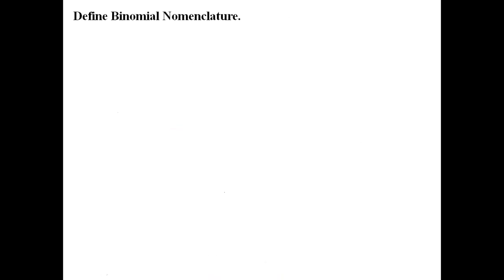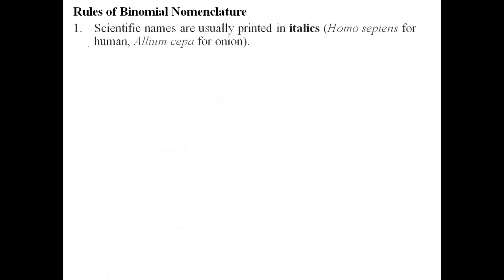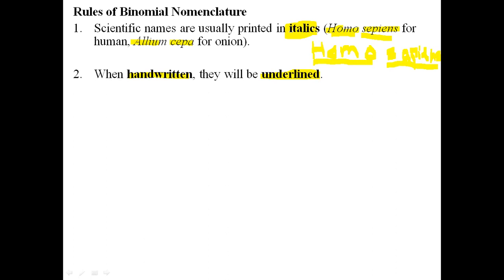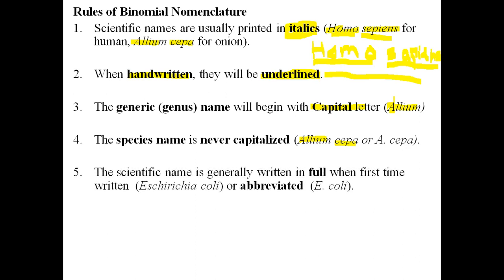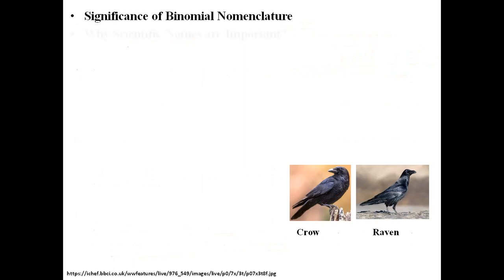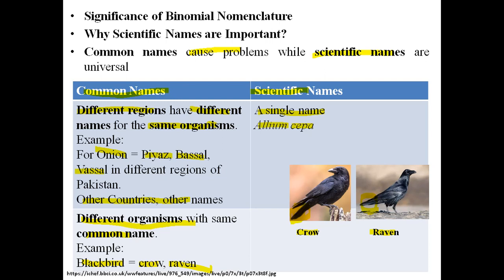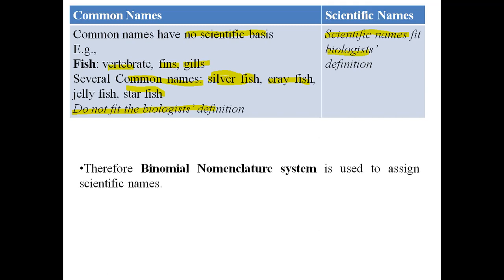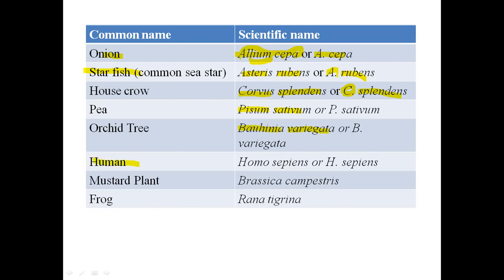3 5 Binomial Nomenclature (English) - Class 9 - FBISE Islamabad Pakistan